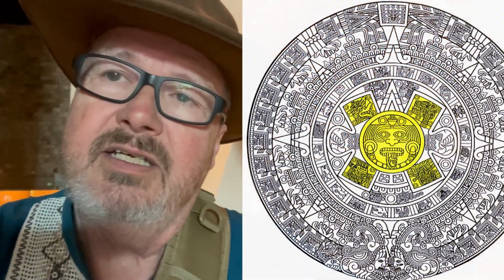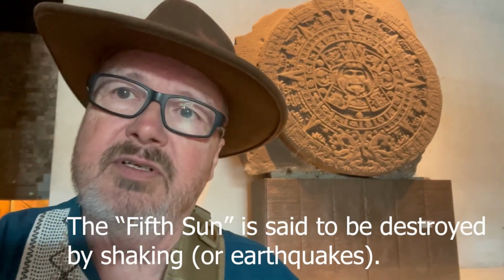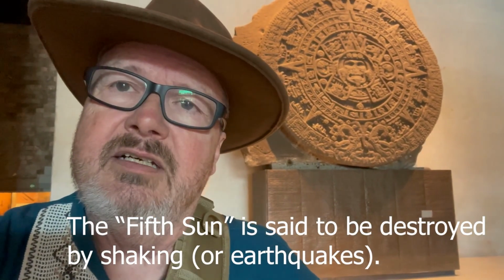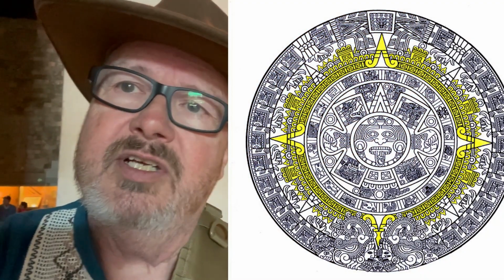Dr Bob Visits the “Aztec Calendar Stone” in the Mexico City Anthropological Museum